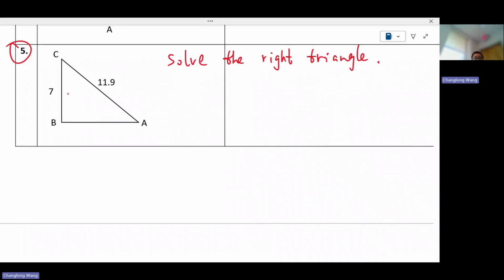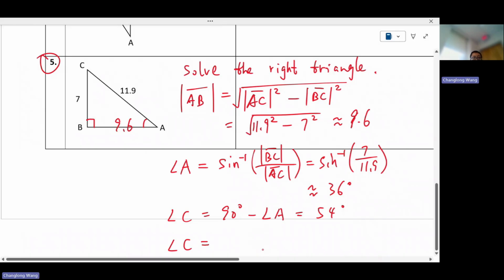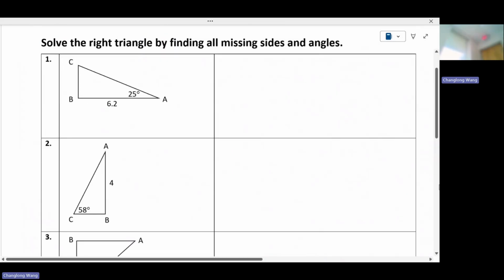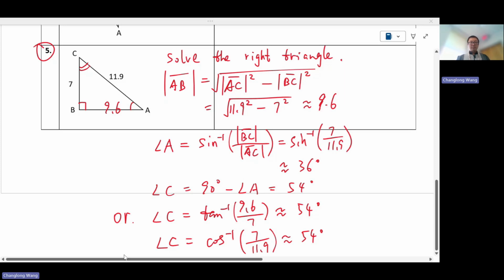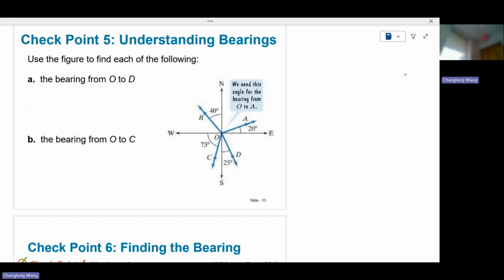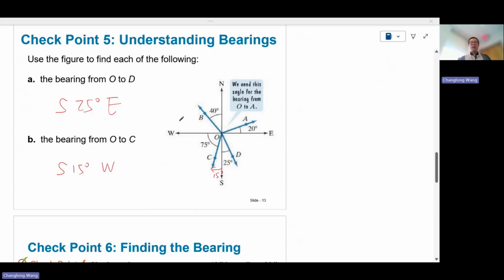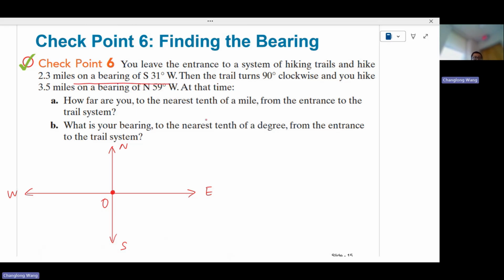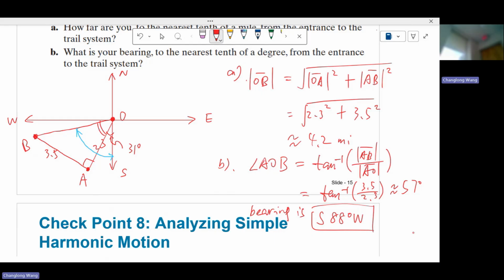MAC1114 Trigonometry – Section 5.8: Applications of Trig (Bearings) | Feb 18, 2026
In this lesson for MAC1114, we continue Section 5.8 and cover: solving right triangles (rounding to two decimals), multi-step trig word problems, understanding and calculating bearings (direction problems). Examples are worked step-by-step to strengthen problem-solving skills and exam readiness.